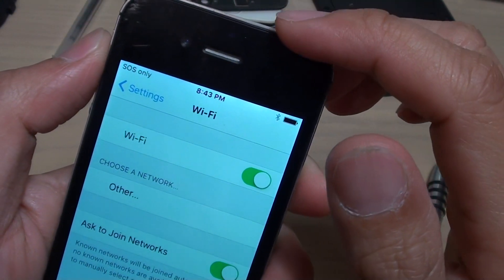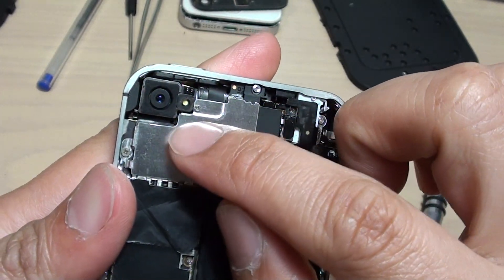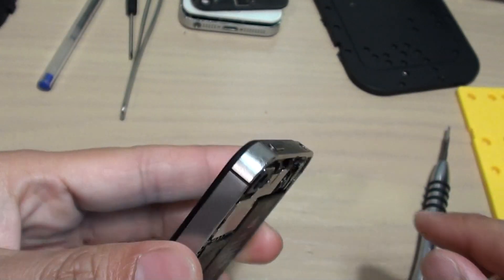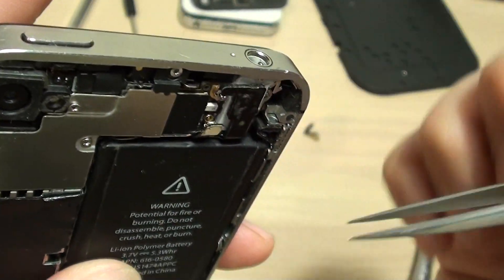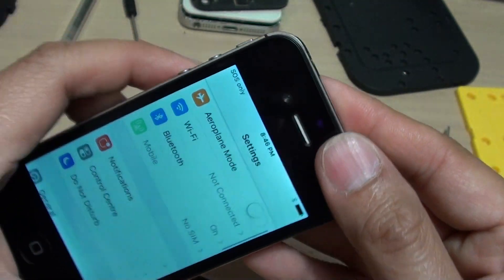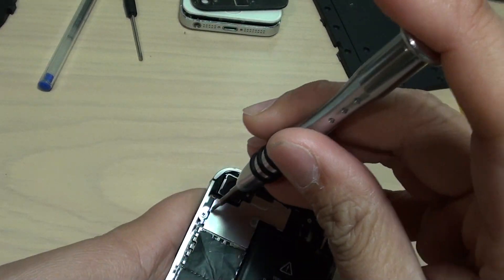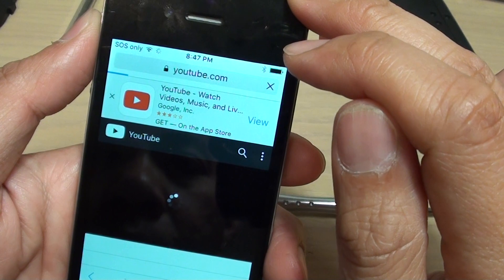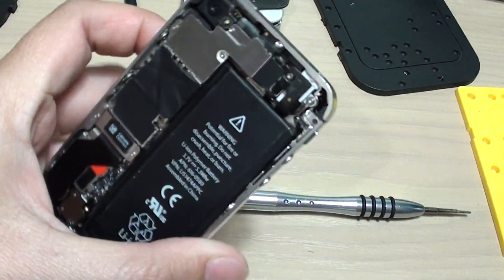How to Fix Very Weak Wifi Signal on iPhone 4S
Learn how you can fix a very week Wifi signal on the iPhone 4S. Is your Wifi connection not working correctly or cannot be detected? See how you can solve it in this video.